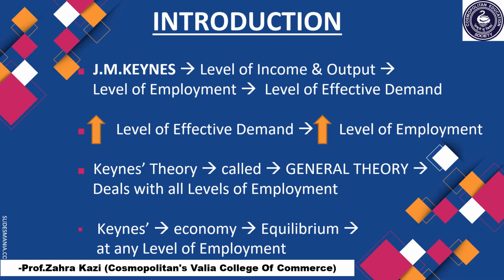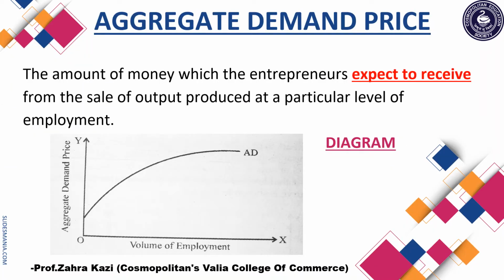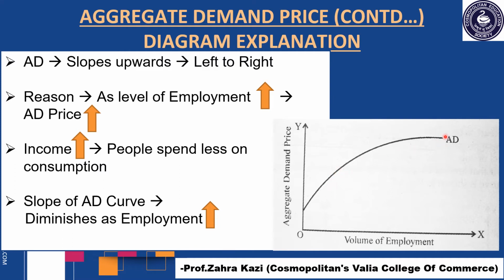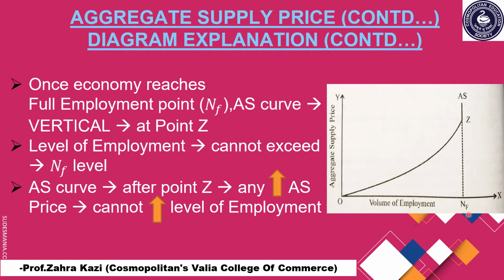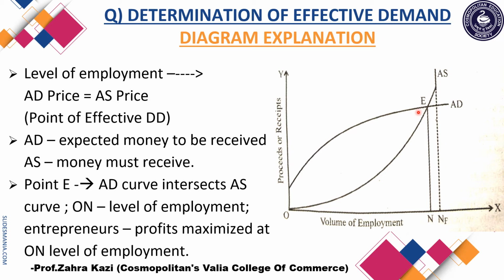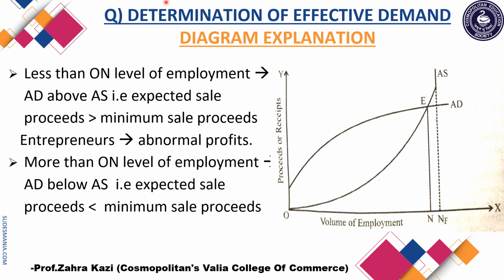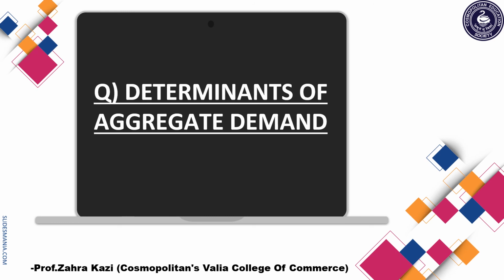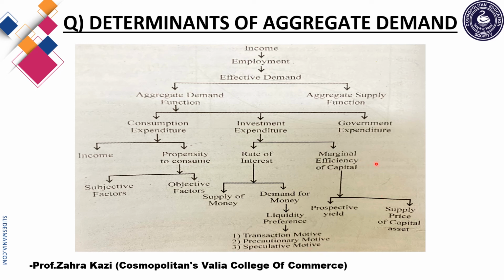UNIT 2: THEORY OF EFFECTIVE DEMAND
S.Y.B.COM SEMESTER III
BUSINESS ECONOMICS III
The above video is of Unit 2
Topic Name: Theory of Effective Demand